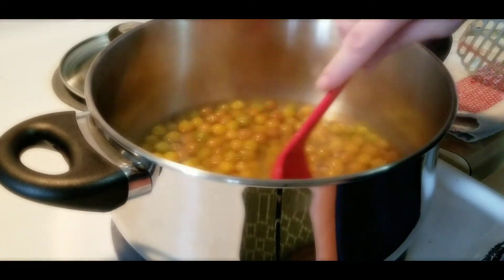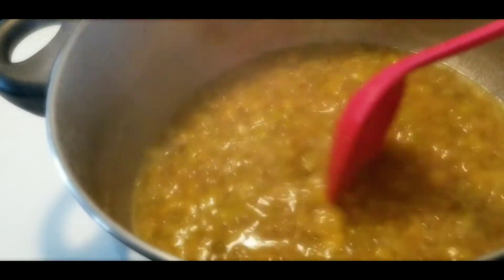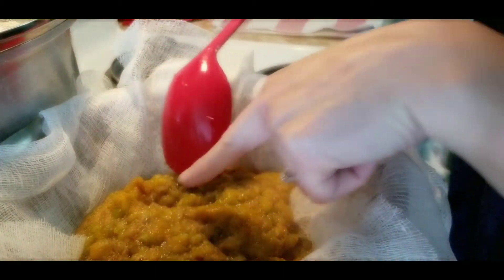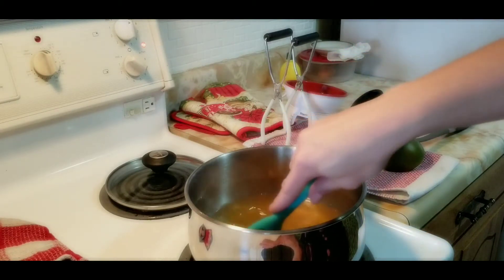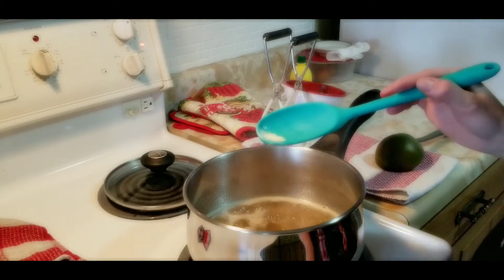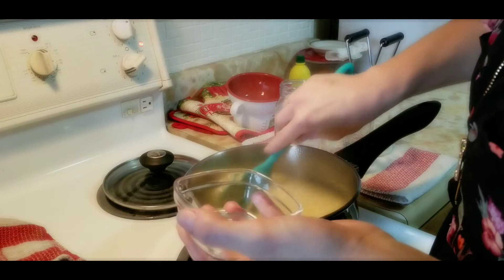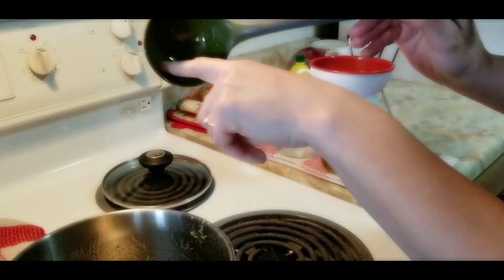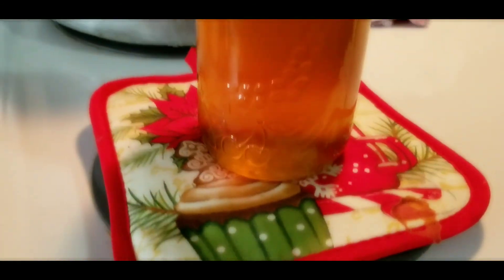GroundCherry Jelly Recipe!! No Pectin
Luv from Ashes xo